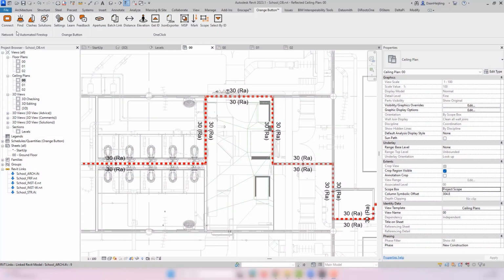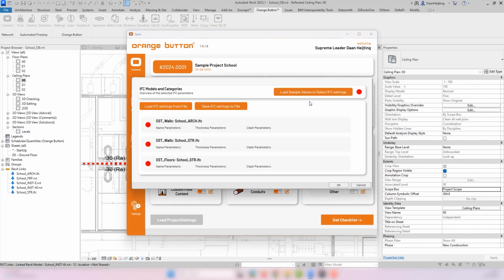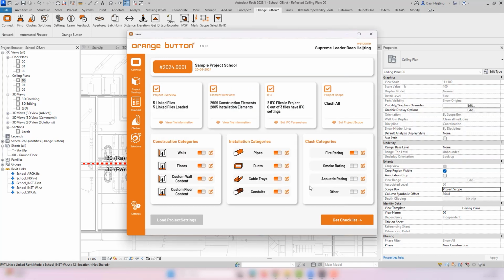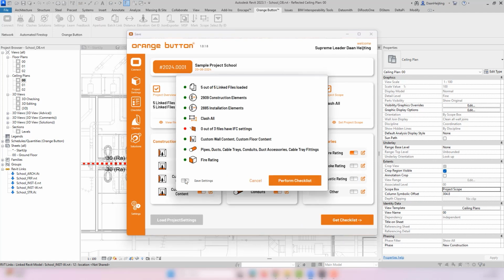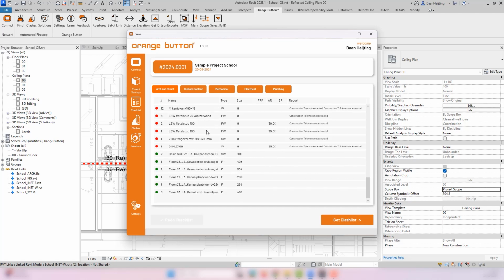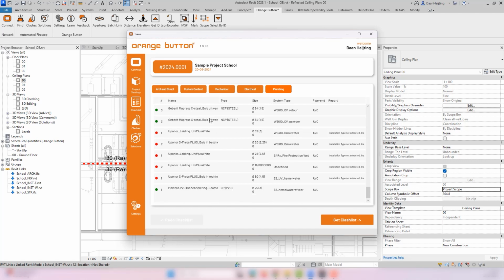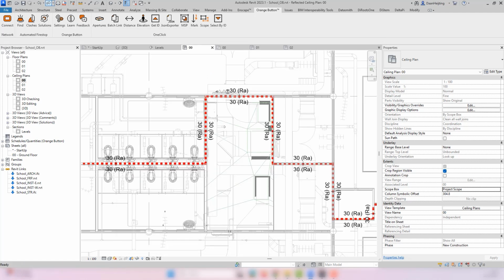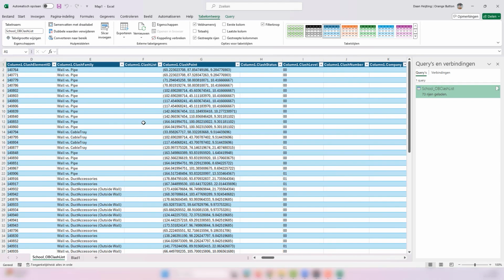Find the Firestop Clashes | OB BIM | HOW does it WORK | Orange Button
In this video, we'll guide you through finding firestop clashes in Orange Button. Follow our step-by-step instructions to ensure you don't miss anything and are fully informed.